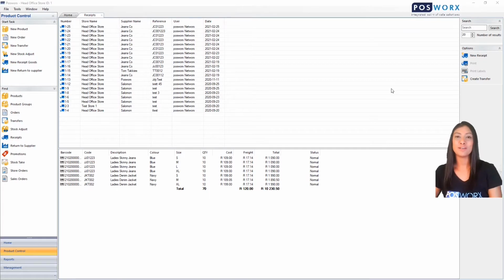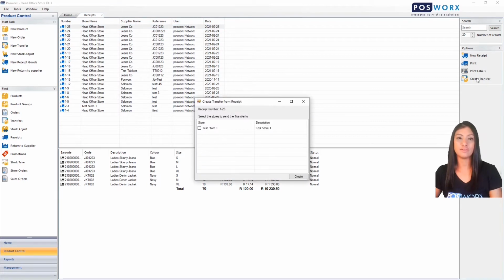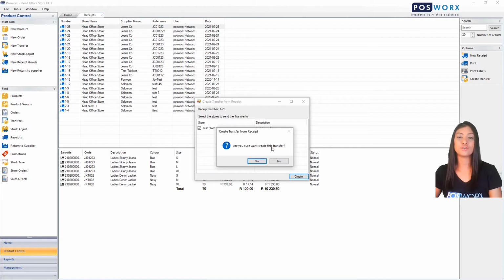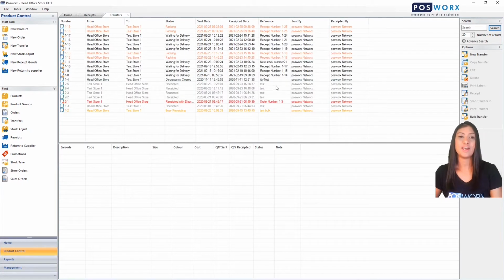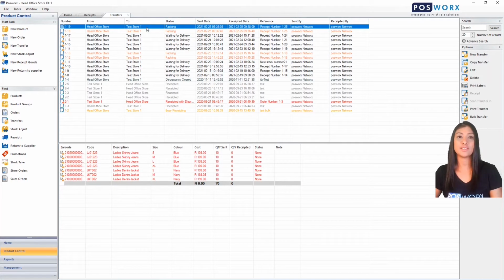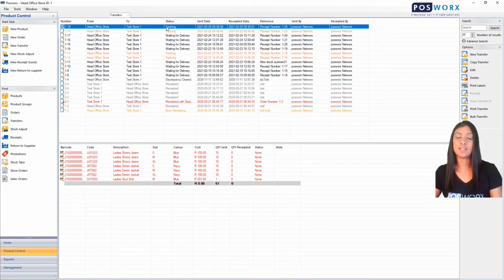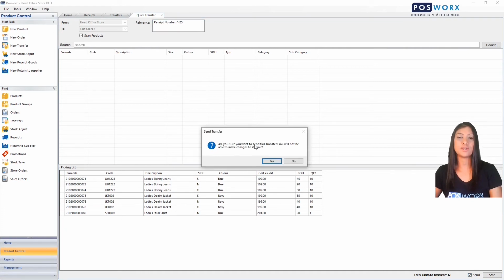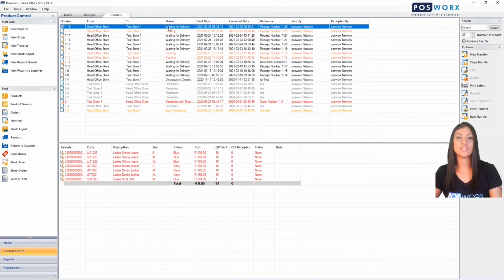Posworx - Create Transfer from Receipt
This tutorial will show how to create a transfer from a receipt in Posworx.